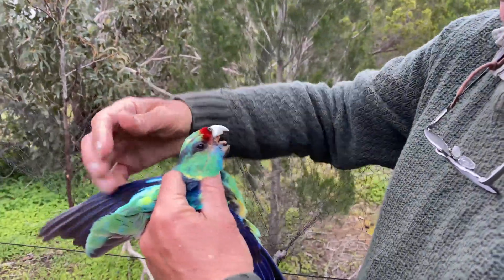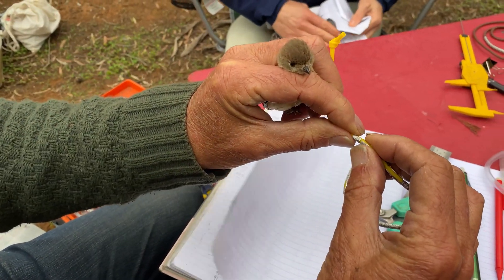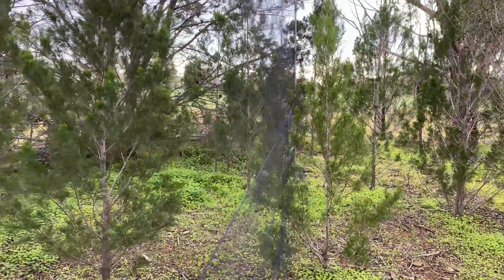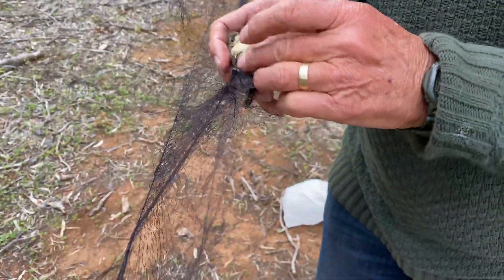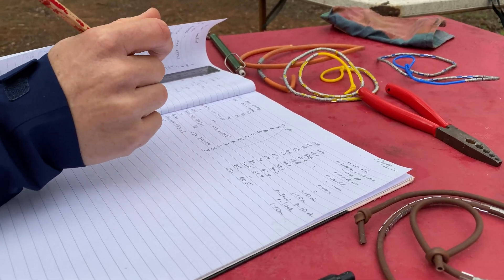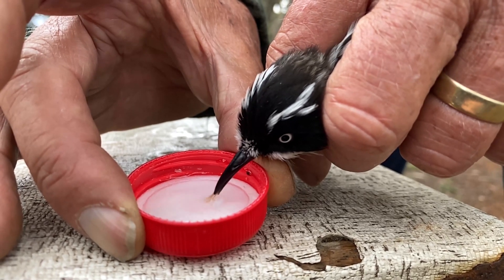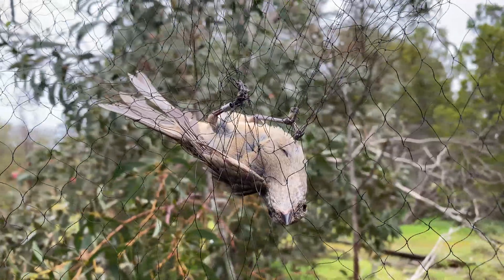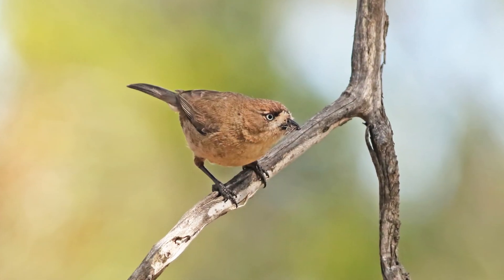Bird Banding at Frahns Farm, South Australia | BioR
Bird banding is a research tool we use to better understand the biology of birds, including how long they live and the habitats they use.

Join Dr. David Paton, director of BioR, to learn more about bird banding and why it is such an important conservation activity.